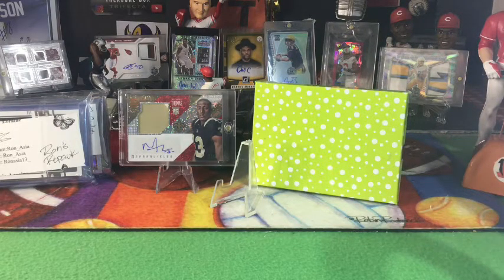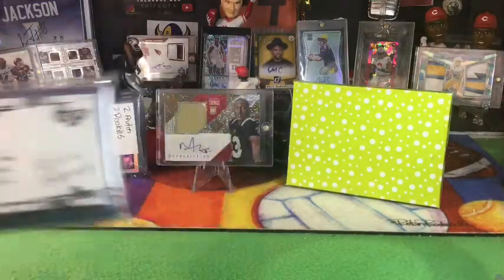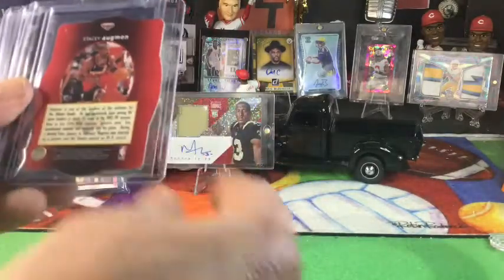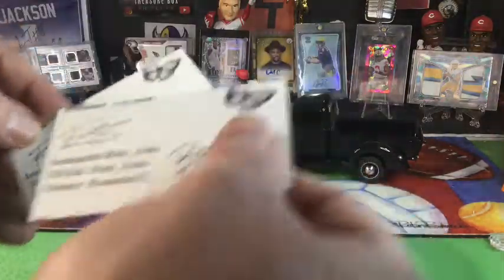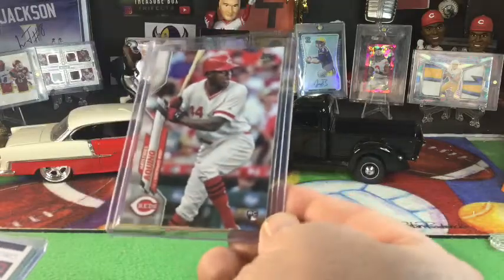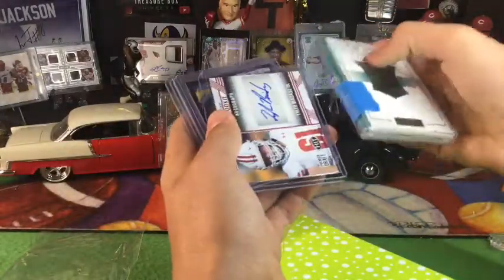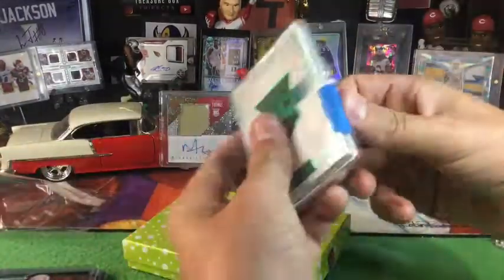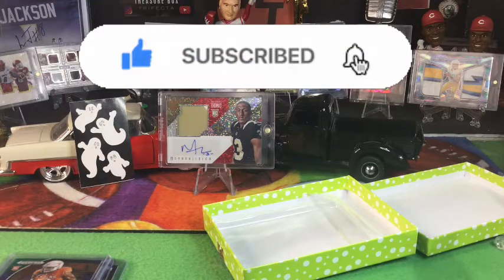Football Card Re-Pack review - SSP Nike Swoosh & Game used D-Hop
Follow us on i g @mtsportscards8